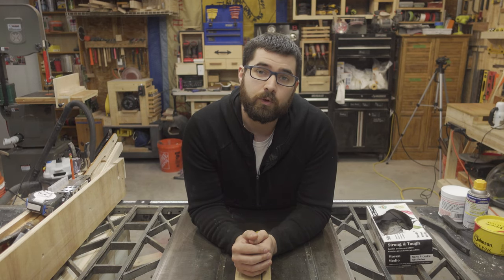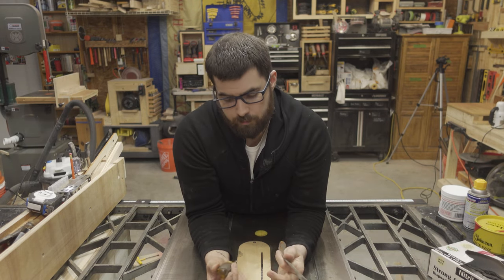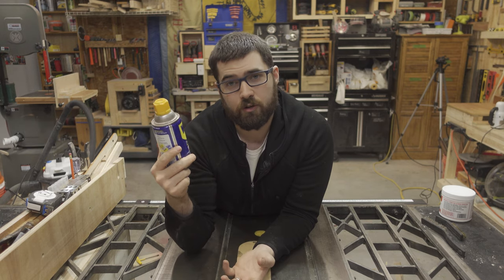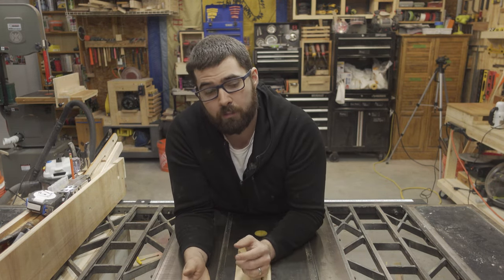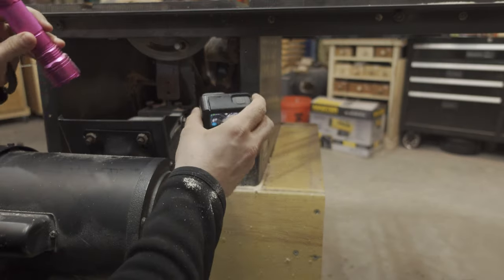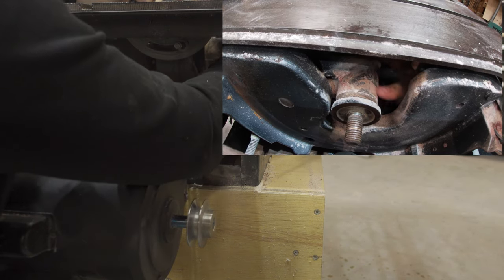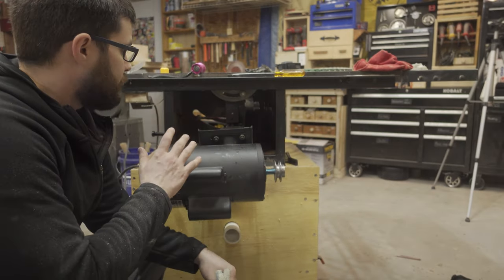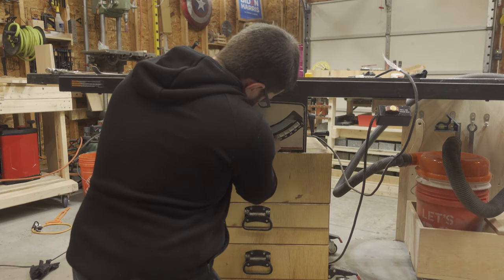Table Saw Care | Inspection and Maintenance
In this longer-than-usual video, I got over my Inspection and Maintenance in detail for my Craftsman 113 Belt-Driven Table Saw. Proper care procedures will make your saw safer and help it last longer.

Contents of this Video:
00:00 Intro
01:00 Tools Needed
03:00 Unplug the Table Saw
03:49 Clean out Saw Dust and remove Blade etc.
04:20 Inspect the Saw
07:59 Clean the Saw parts and use a wire brush to remove build up
09:49 Apply Grease to moving Metal-on-Metal parts
12:57 Reassemble Saw
15:28 Apply Paste Wax, Level Table and Reinstall Fence
17:00 Check Fence and Blade for Square
18:15 Outro

Bassador Woodworking is a small shop (currently occupying a two-car garage) specializing in woodworking projects and DIY problem solving utilizing many vintage tools. I rarely work from plans and always challenge myself to use scrap materials. Projects usually start with a picture in my head but no map of how to get there. This channel aims to share tips and tricks and develop a community of makers helping each other solve problems. This channel is about taking an idea, making it a reality, identifying a problem, working out a solution, and building yourself into a corner with no option but to figure out a way out.